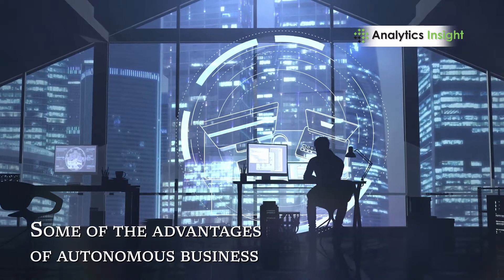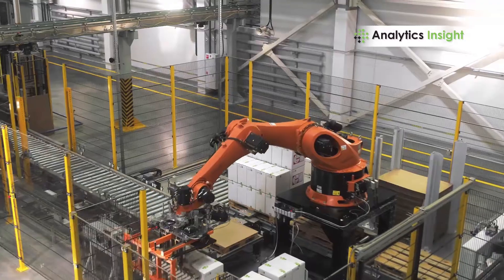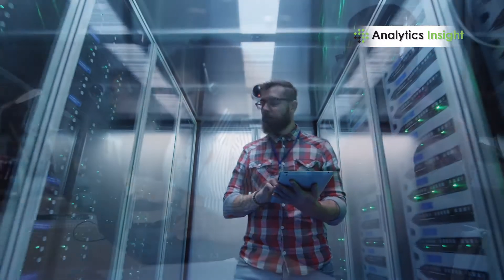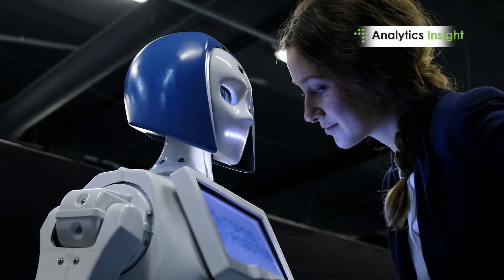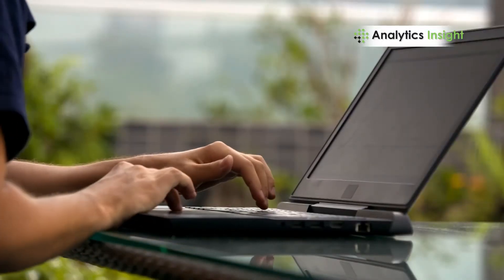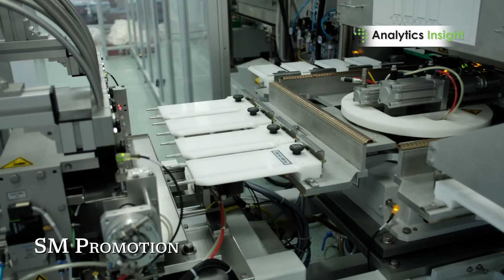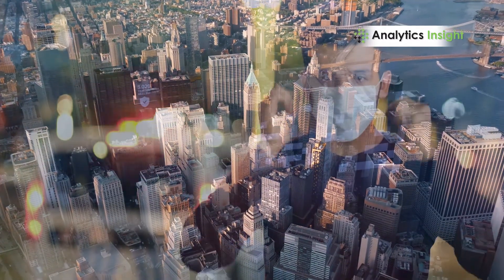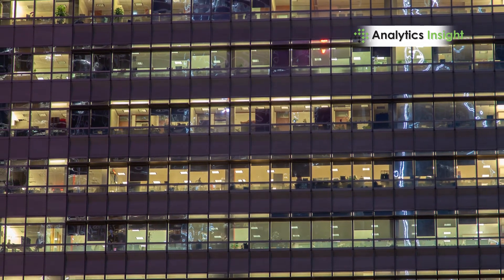Moving from Automation to Autonomous Business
Business Process Automation (BPA) and Business Process Management (BPM) has been the start of the business sector for quite some time. But the COvid-19 pandemic has already welcomed the concept of autonomous business into the working system. In this video, we’ll guide you through autonomous business is changing the landscape.